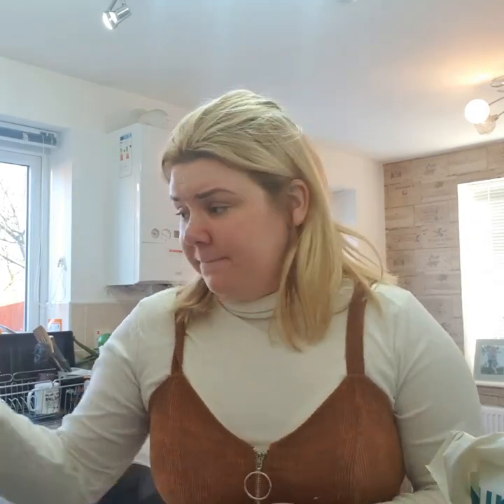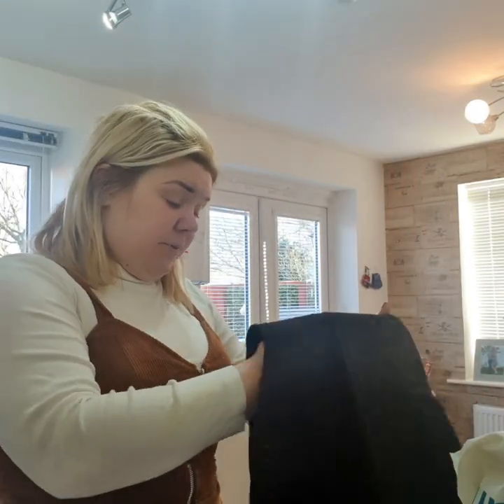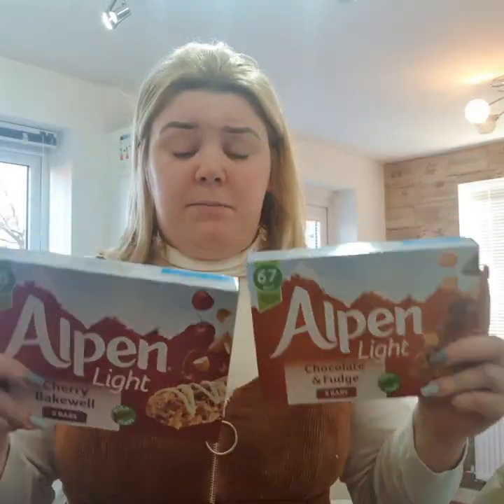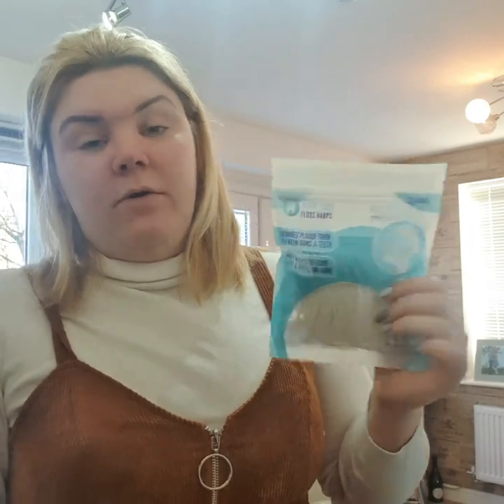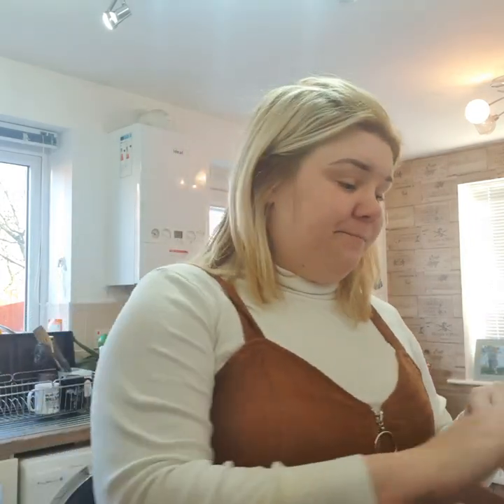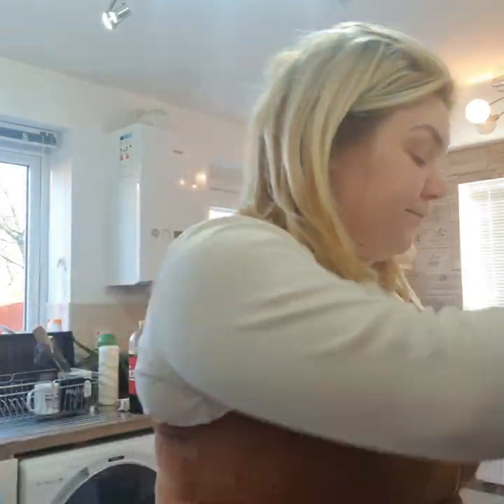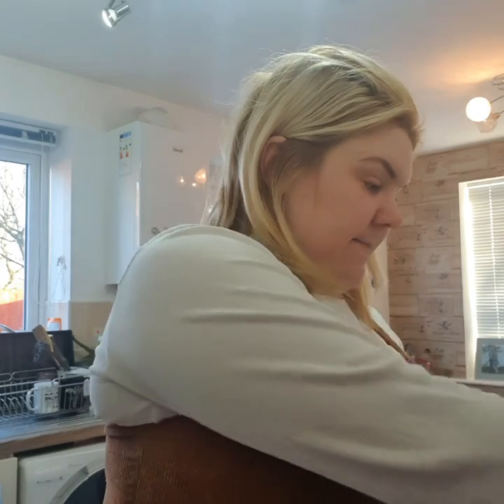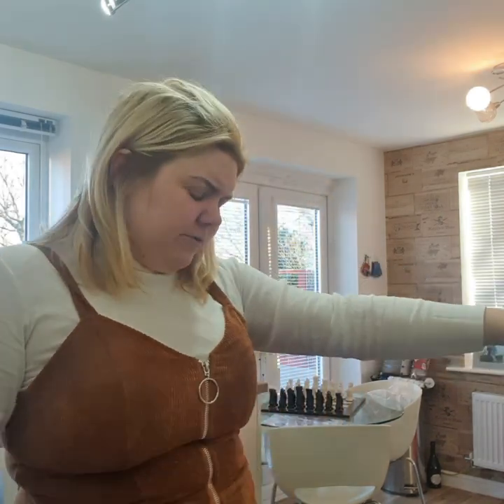Poundland Haul New Years Eve 2020